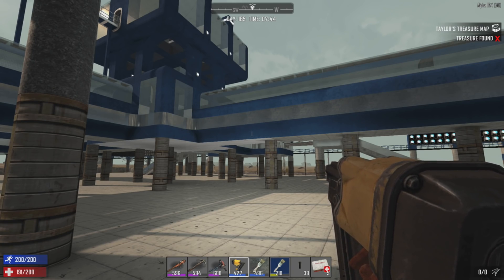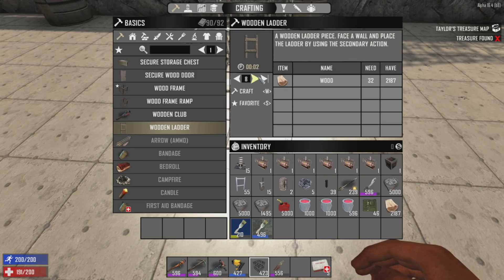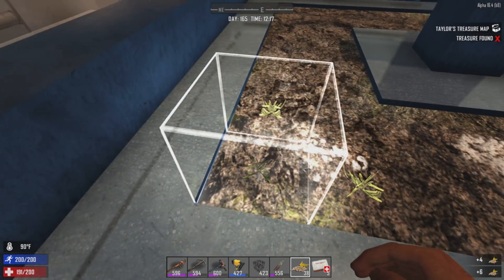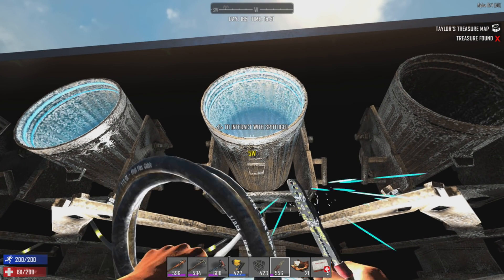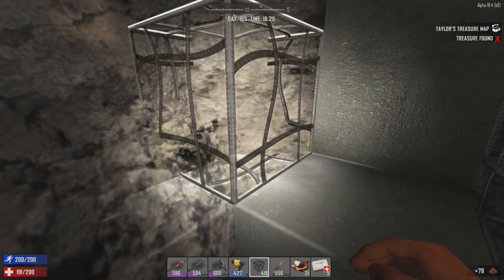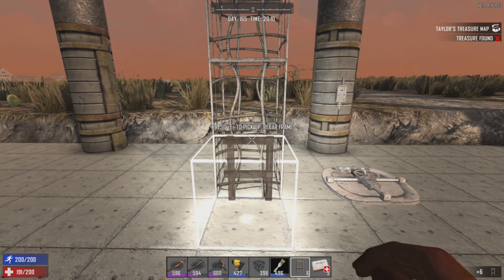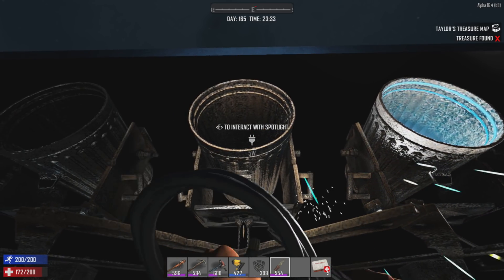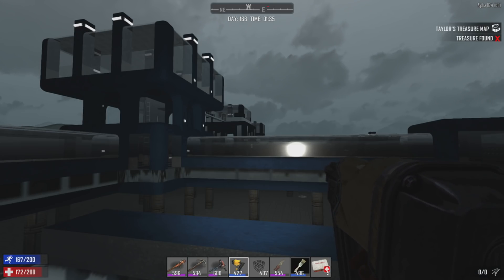7 Days to Die Let's Play Alpha 16 S2 E173 - South Side Done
This list covers builds from Alpha 14 to current.
Here is a link to my Always Run Live Stream Series. This base was built with help and advice from the community. I have taken your suggestions along the way, and made this into what has turned out to be a pretty cool design.